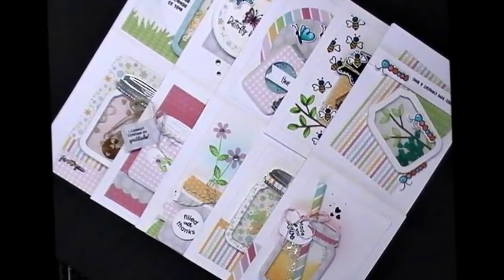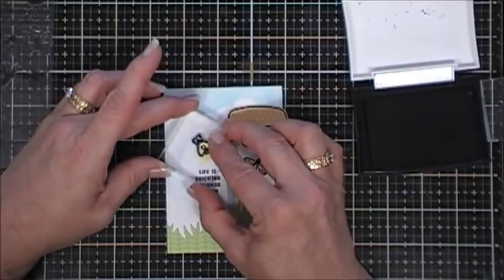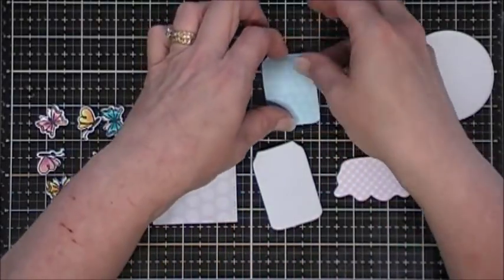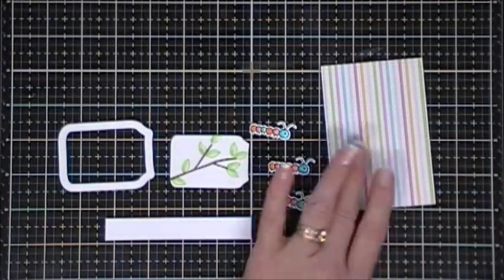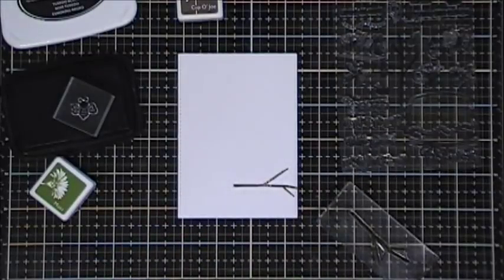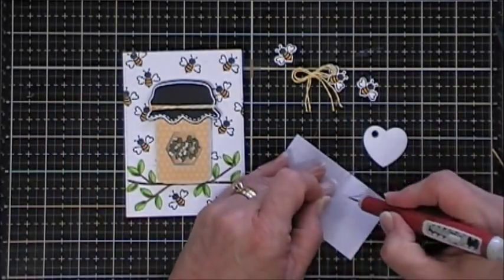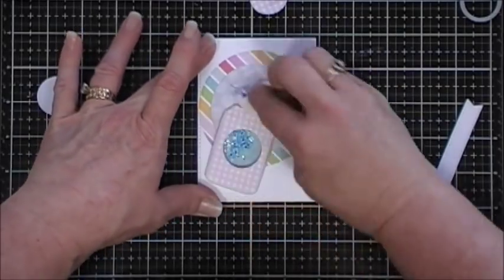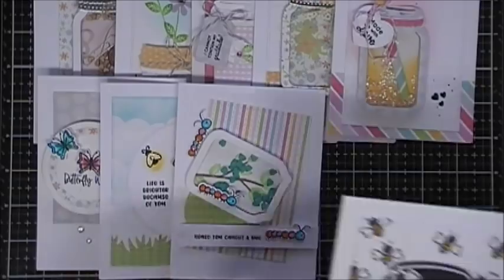Queen & Co. / 10 Cards - 1 Kit / Love Jar & Bug Jar Kit / Part 2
Hello Again crafty friends!  Today I get to share with you Part 2 of my 10 Cards 1 Kit with the Queen & Co. Love Jar Shaker Kit:)  For part 2 I created my final 5 cards using the Bug Jar Kit.  It is an Add-On kit made to coordinate with the fun Love Jar Kit:) This kit was so much fun and I loved coming up with some fun idea's on how to use it:)  Grab your coffee friends and lets get to crafting!  Have a Beautiful day!  Hugs, Tina